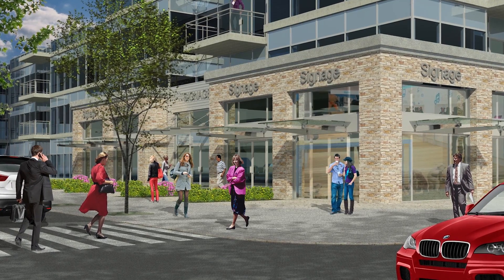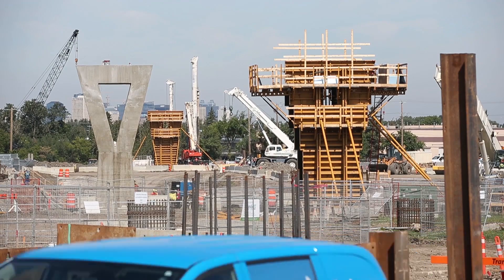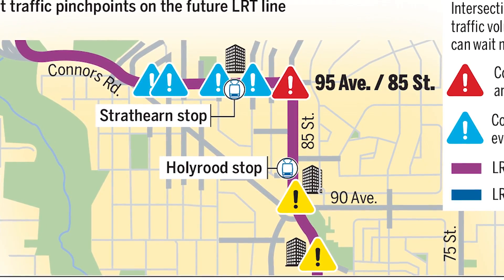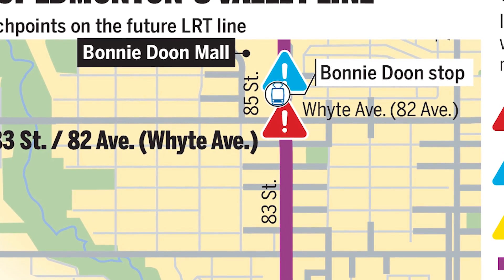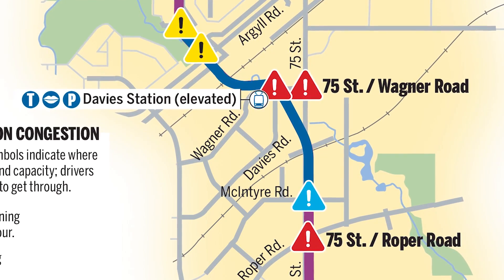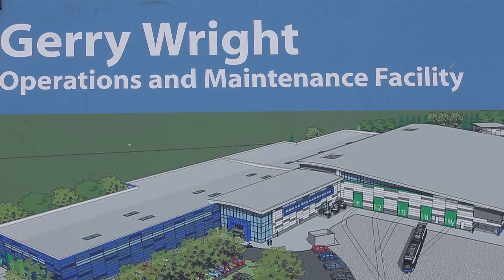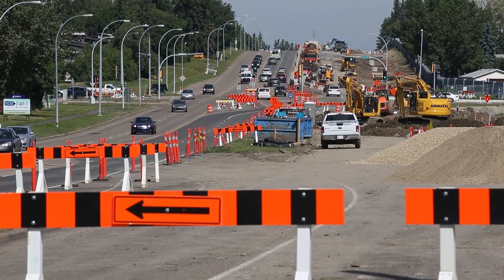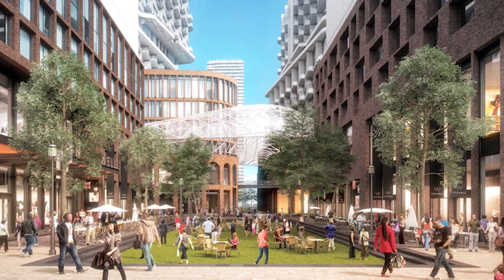Tour of the coming Valley Line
City hall reporter Elise Stolte gives a tour of the Valley Line.